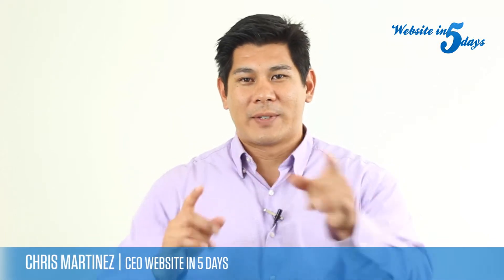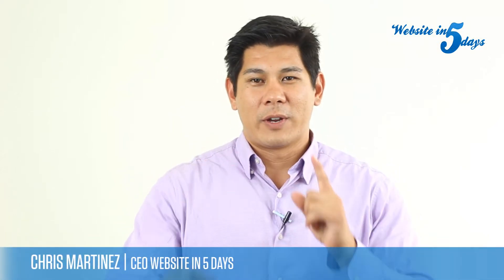Where Do I Get Photos for My Website?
Do you need professional photos for your website, but can't afford to hire a professional photographer to take pictures specifically for your business?

Well if that is the case then in today's Video Wednesday you can learn about some of our favorite stock image sites where you can get great professional-looking photos at bargain prices.

A website is visual tool and so you need great images to compliment that, help the users have a great experience, and make your business look like a top-notch organization.

Watch this video from Chris Martinez, CEO of http and you'll no longer wonder "Where do I get photos for my website?"!!